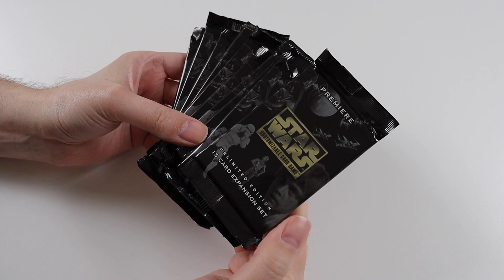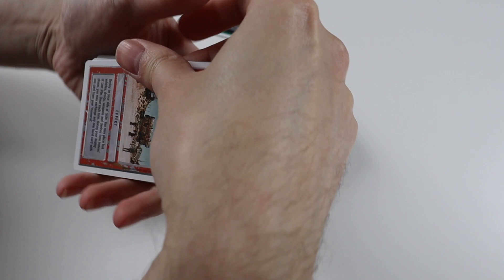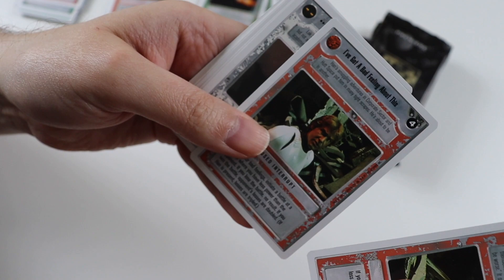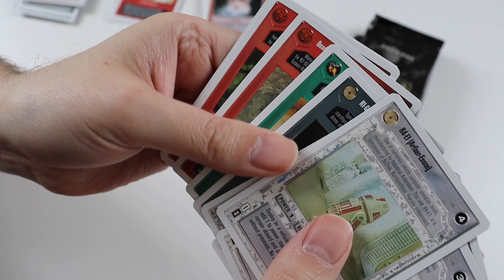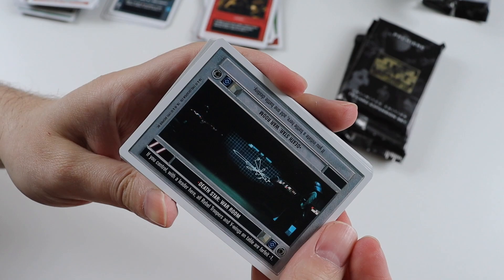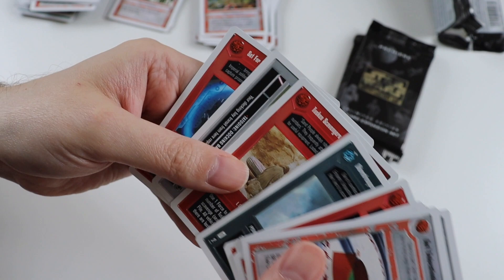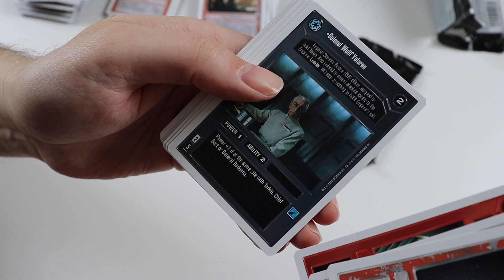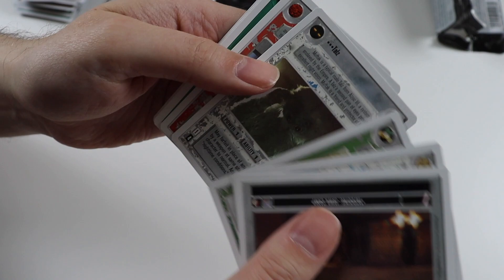Star Wars CCG: Opening 10x Booster Packs From The Premiere Set (Unlimited) -Unboxing #4 | Rick Adams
Unboxing and review of me opening 10 Star Wars CCG: Premiere Set Booster Packs (Unlimited - White Border Cards)

This set was released by Decipher in 1996.

My eBay Listings